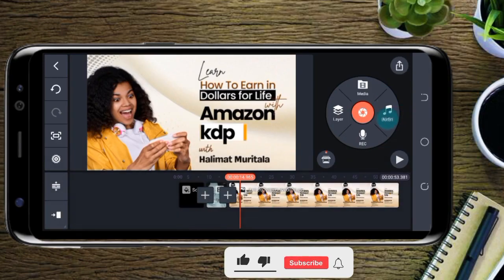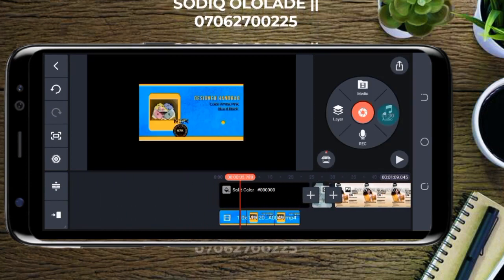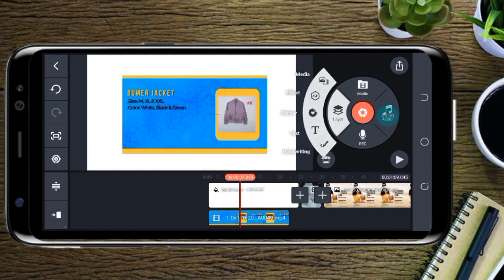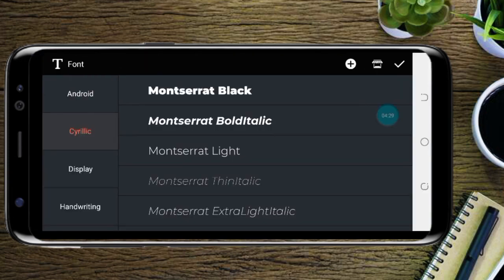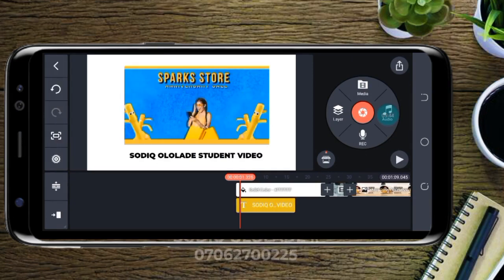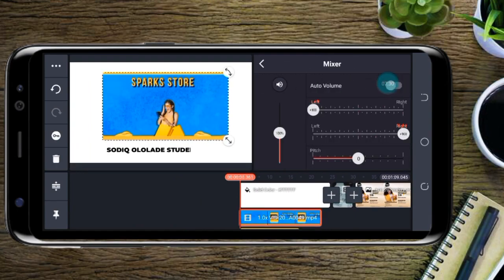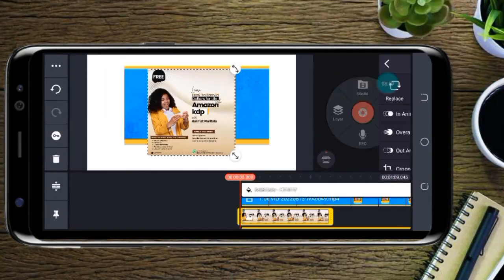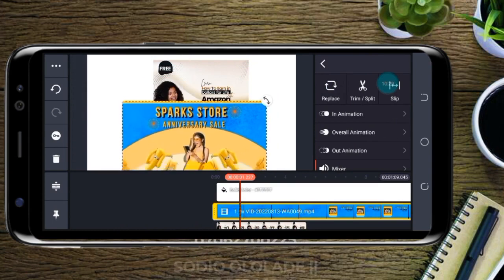INTRO TO KINEMASTER PART 2